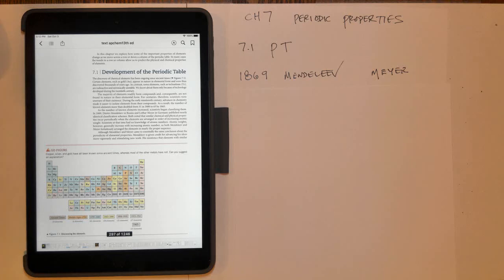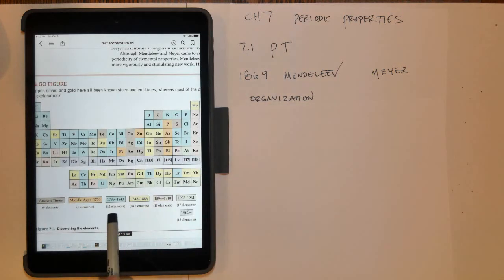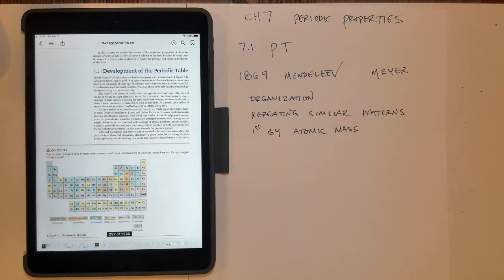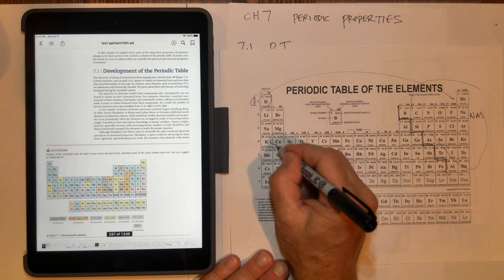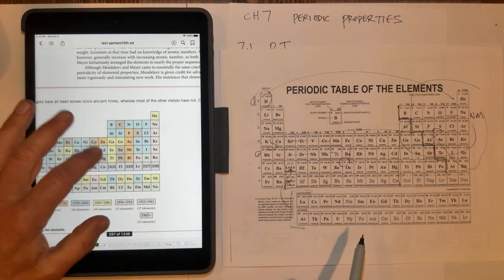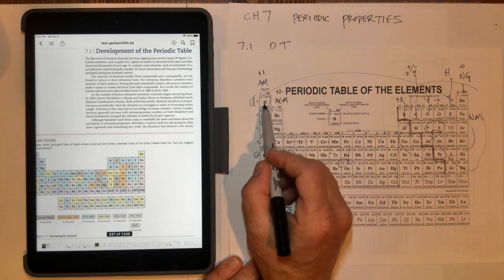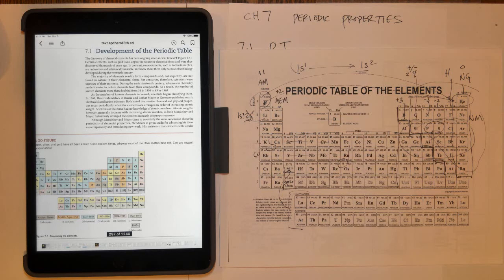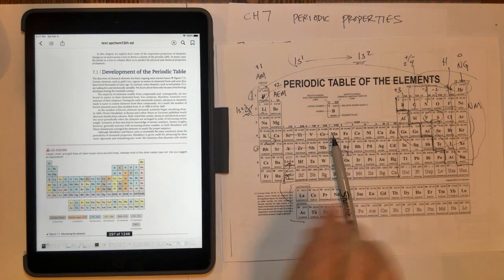Ch7.1 2020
Periodic Properties of the Elements